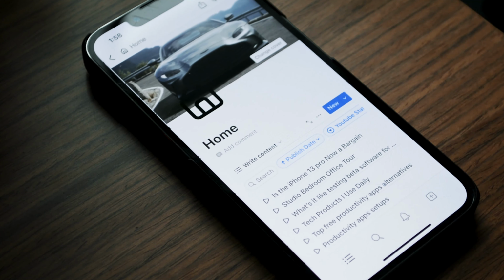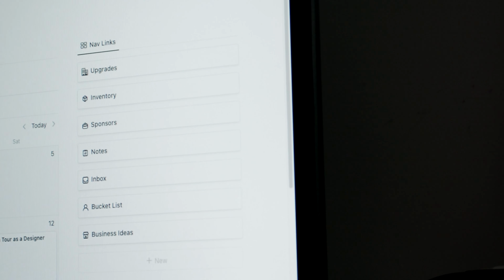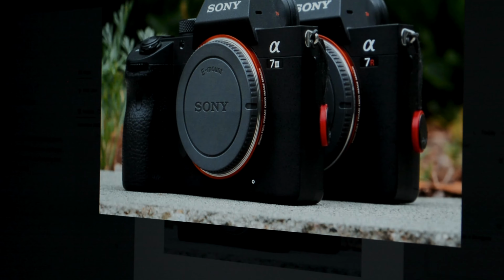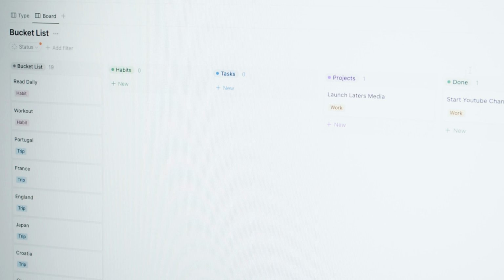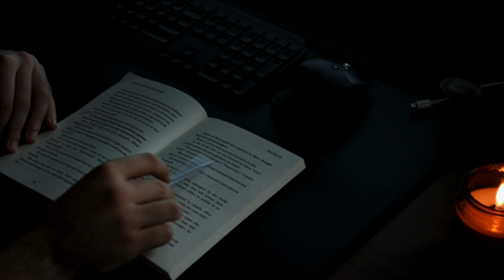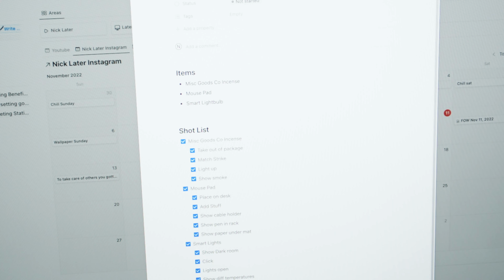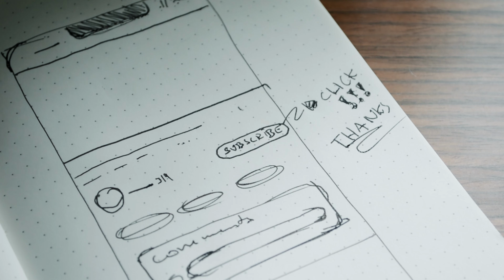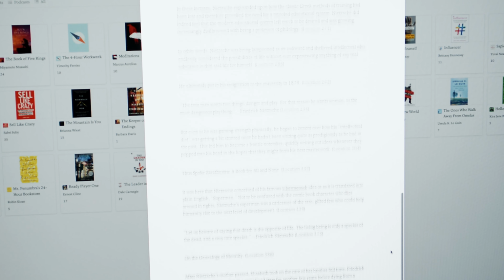How I Use Notion For Productivity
I've always liked to try new apps to see how they fit within my productivity workflow. I keep changing some of them but one has never changed. Notion is a staple of my setup. It's one of the apps I use daily and I've never been able to replace it.

📱 Socials
Send your setup to @laters.setups

Camera - Nikon D5200 (Amazon)
Light - YONGNUO YN300 Air (Amazon)
Mic - iRig Mic Lav (Amazon)
Tripod - Newer Tripod (Amazon)